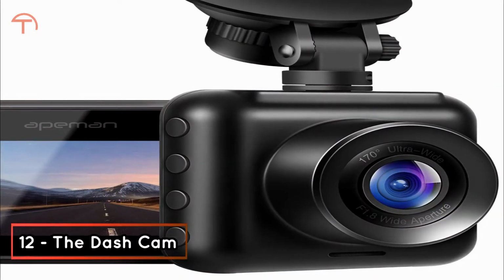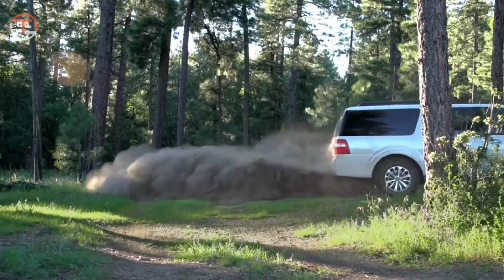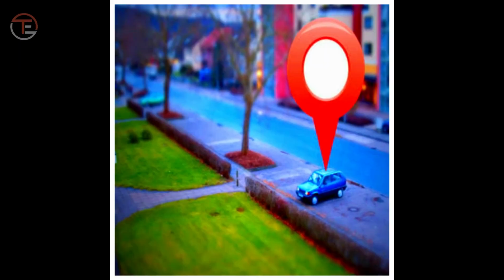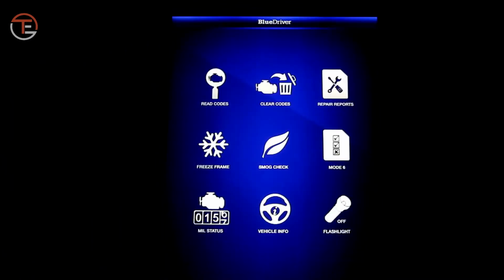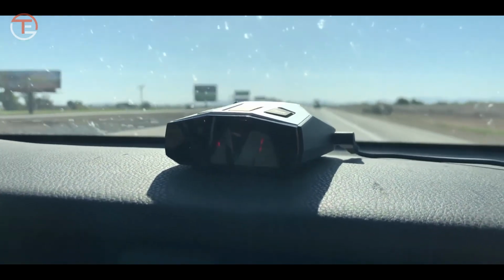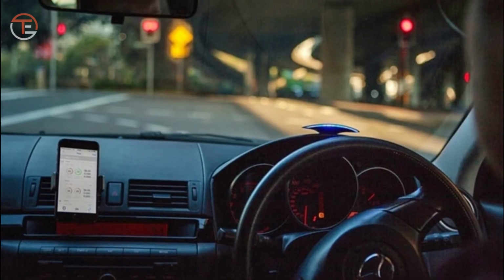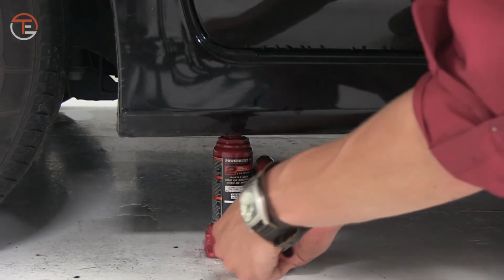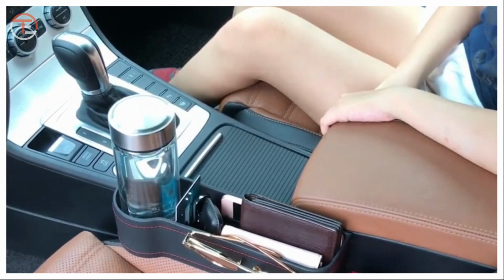Most Amazing Top 12 USEFUL Car Inventions & Gadgets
TechEvo HD is here to show you all the most amazing top 10 and top 5 inventions and gadgets from around the world. Amazing inventions you must see and you won't believe exist! Things that actually exist and tech inventions you must have. All future tech, big tech, and tech deals with reviews and demonstrations to showcase how humans have the capacity to engineer technology!

We hope you enjoy this review of our Top Gadgets!

✔Links

12.  Dash Cam
11.  Jump Starter
10. Tire Pressure Monitoring System
9. GPS Tracker
8. Seatbelt Cutter and Window Glass Breaker
7. Bluetooth Scan Tool and Code Reader
6. Massage Cushion
5. Radar/ Laser Detector
3. Head-up Display
2. Bottle Jack For Cars
1. Car Seat Organizer